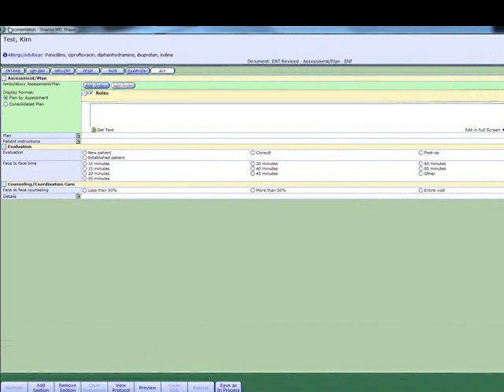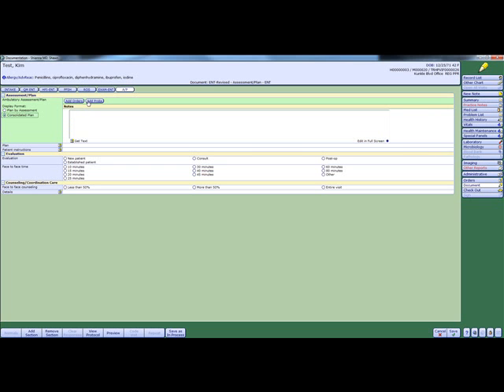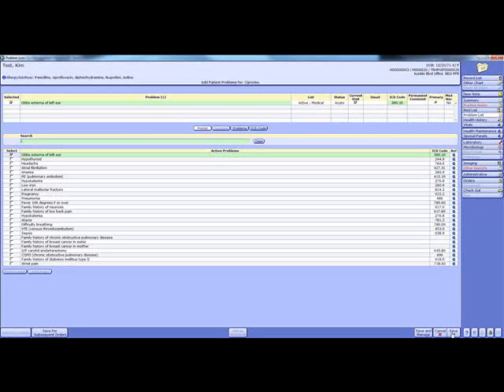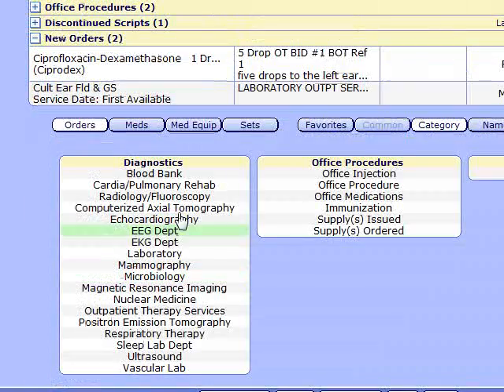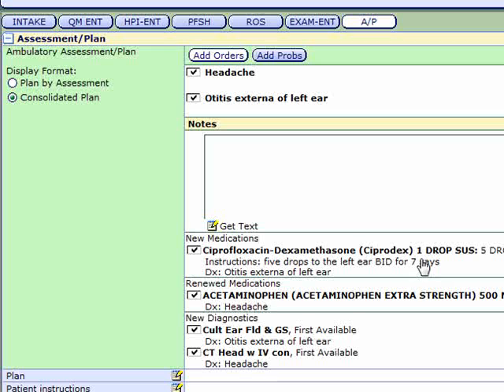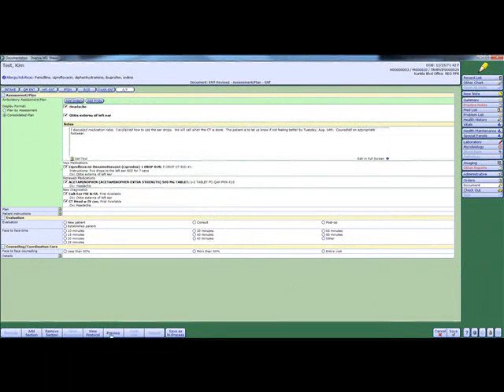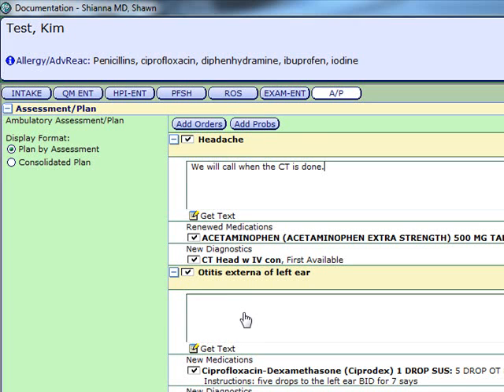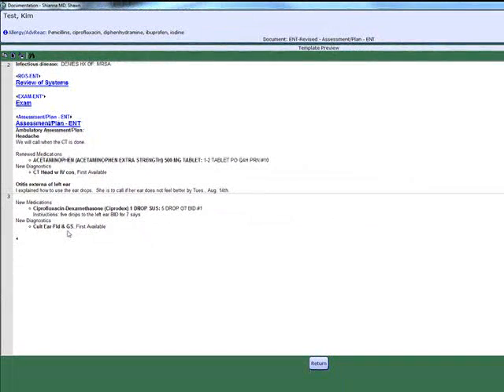new A&P section in Priority Pack 8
some changes in how your Assessment & Plan sections will look starting at the end of February, 2014